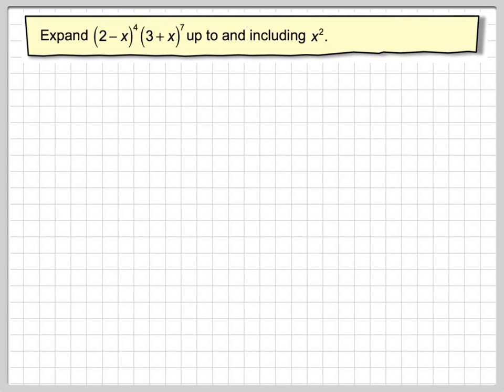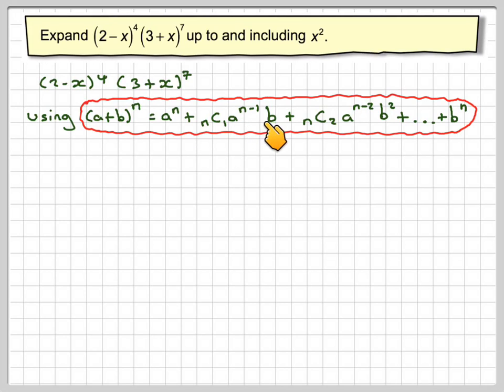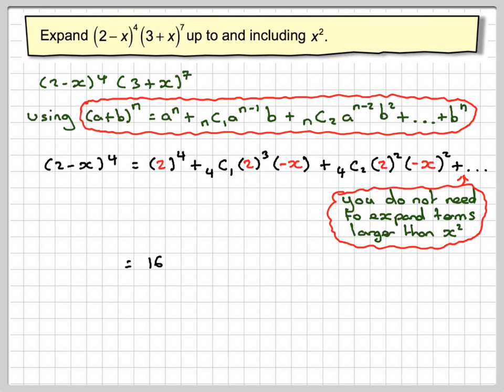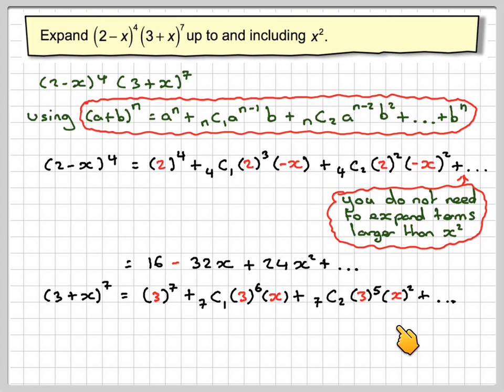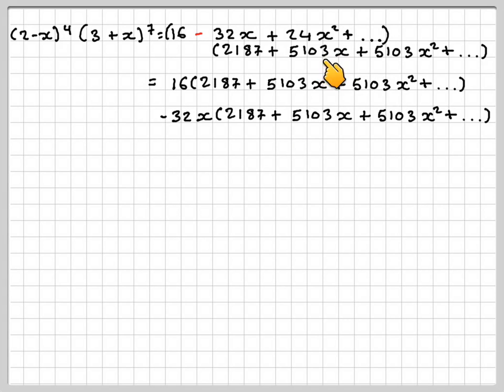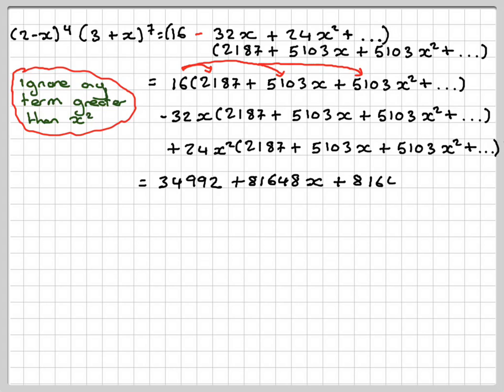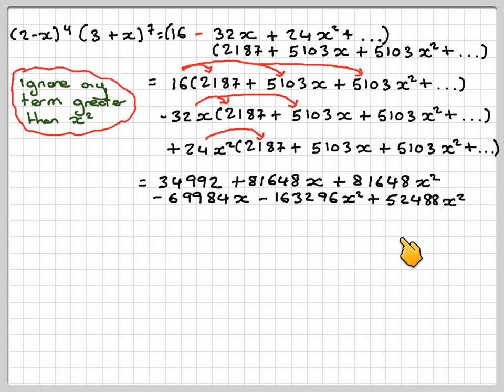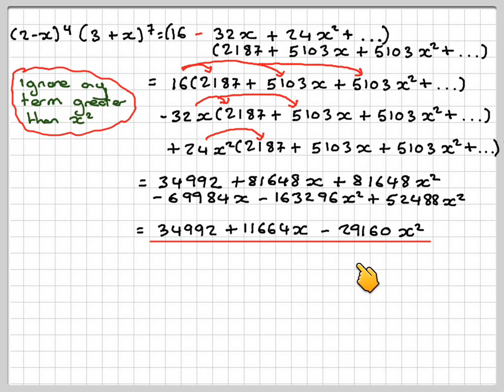The product of two binomial expansions up to x squared